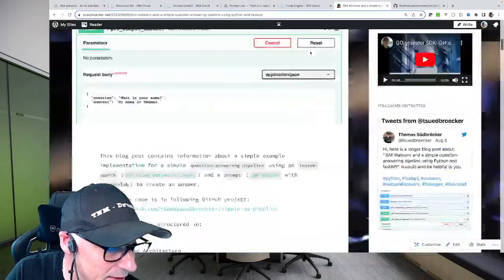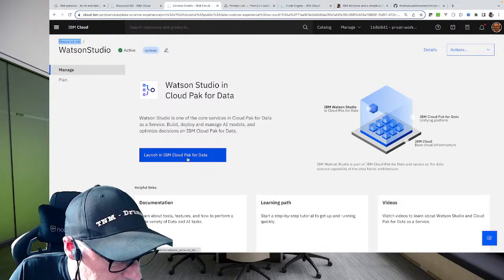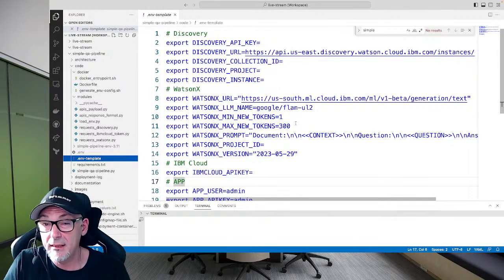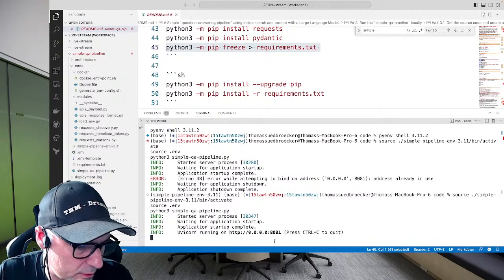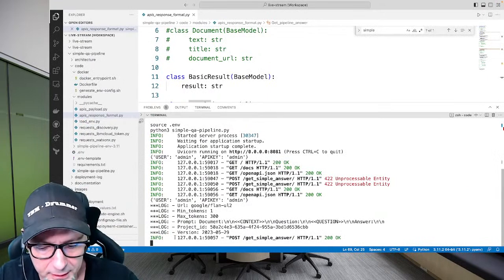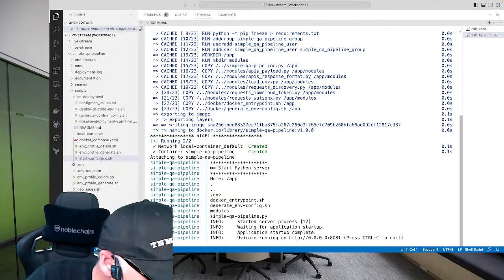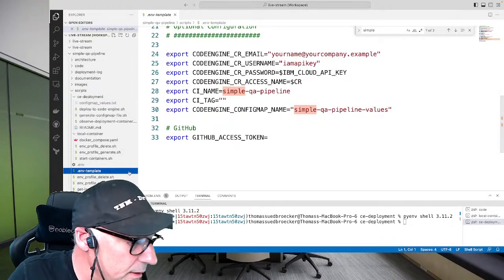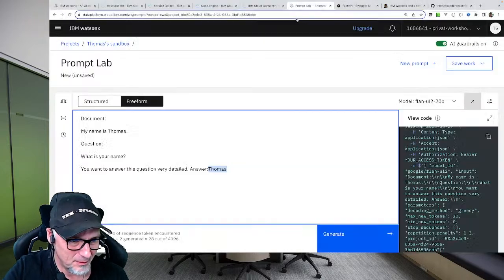Write a "question-answering pipeline" with Python, FastAPI, IBM Watsonx.ai and IBM Watson Discovery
This live stream is about how to integrate IBM Watsonx in a simple question-answering pipeline using Python and fastAPI and more ...

1. The example
2. Run the example locally as Python application
3. Run the example locally as a container
4. Run the container on IBM Cloud Code Engine

The following technologies and IBM Cloud services or IBM Applications are used:
- Watsonx Prompt Lab
- IBM Cloud - Code Engine
- Container
- Kubernetes

Related blog posts:
- IBM Watsonx and a simple question-answering pipeline using Python and fastAPI
- The Setup of Bring Your Own Search (BYOS) for a Question Answering Service in Watson Assistant

- 01:21 The example
- 06:56 Watsonx Prompt Lab
- 10:31 Running the example locally
- 17:37 Using Swagger UI (OpenAPI) for the example application
- 27:37 Running the example as a container
- 22:16 Building the prompt using the environment variables
- 27:25 Running the example on IBM Cloud Code Engine

Background music made by TNM - Drummer: Turn off the alarm